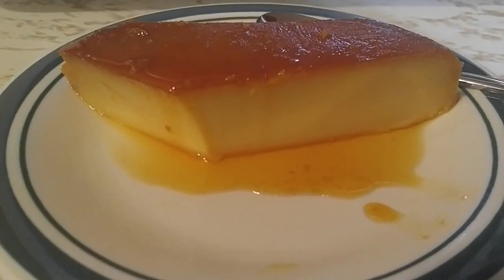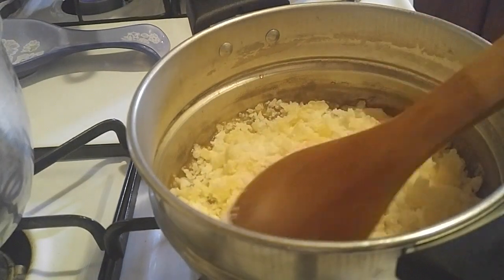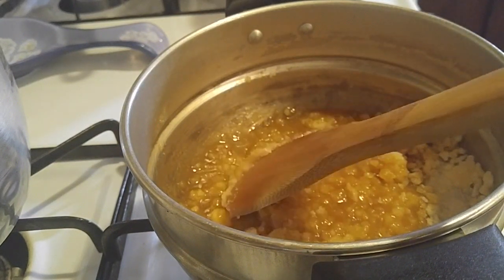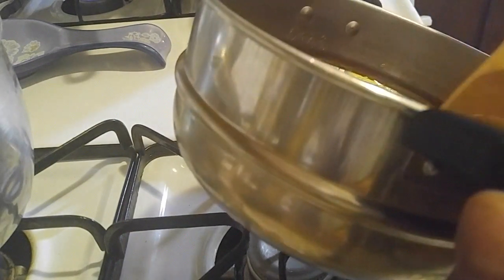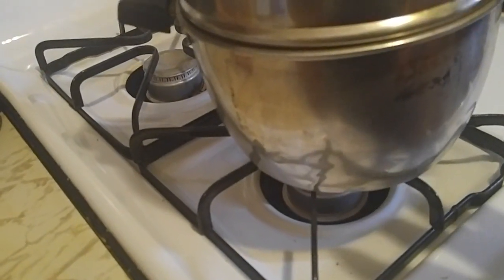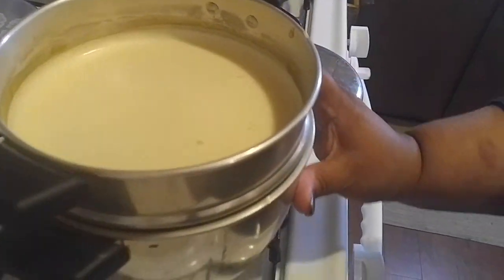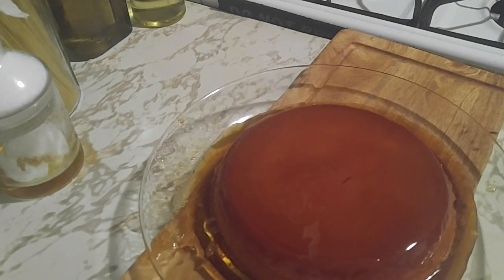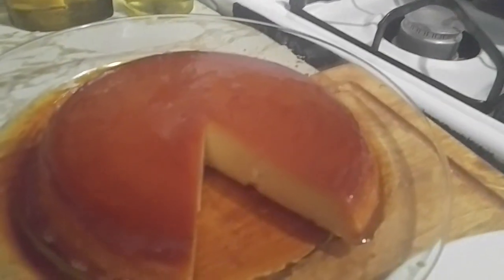How to make Spanish flan// Cómo hacer flan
Ingredients
4eggs
One can of sweet condensed milk
One can evaporated milk
One tablespoon of vanilla
In one cup of sugar for your caramel